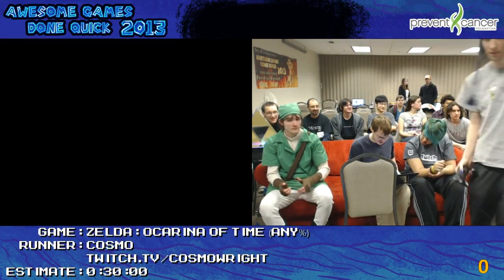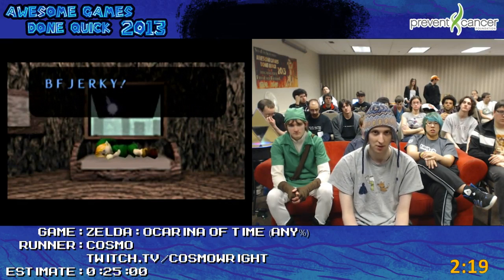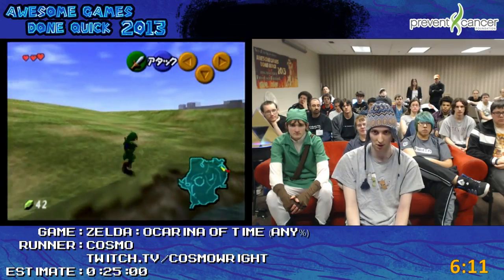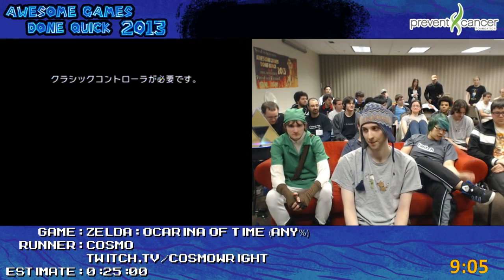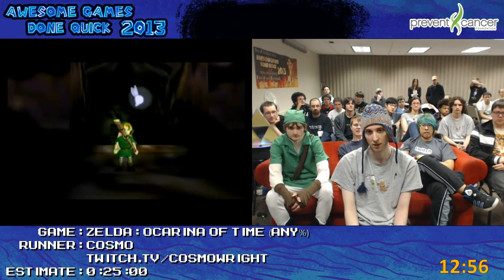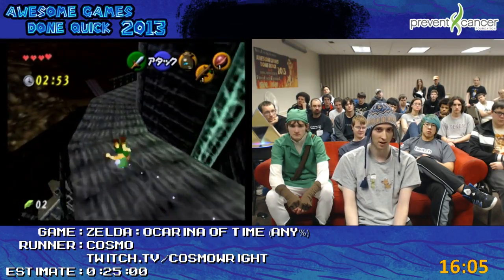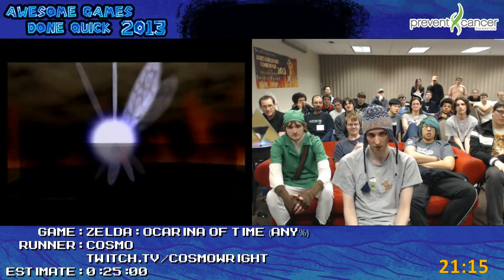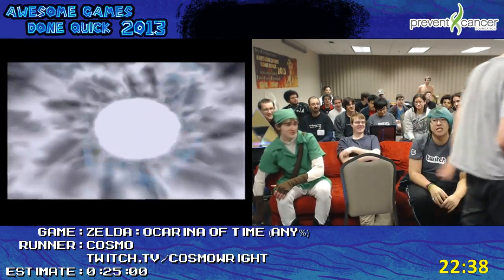The Legend of Zelda: Ocarina of Time Speedrun in 22:38, live at AGDQ2013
I'm very proud of this run and I hope you enjoy watching it.